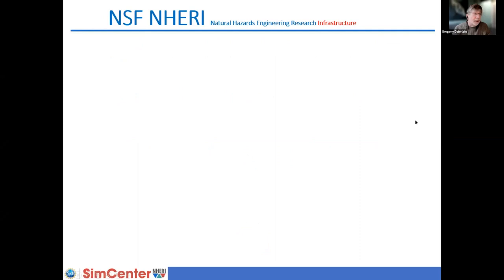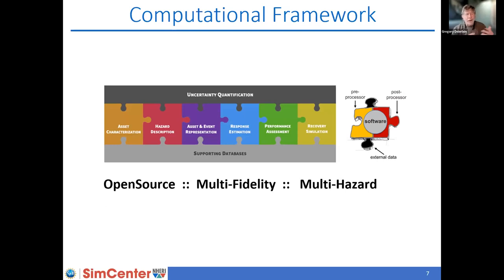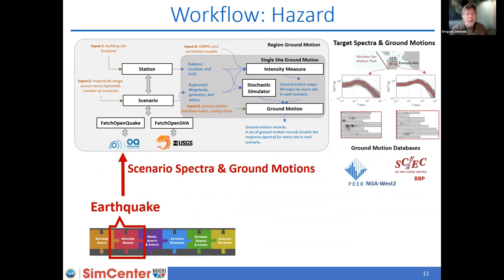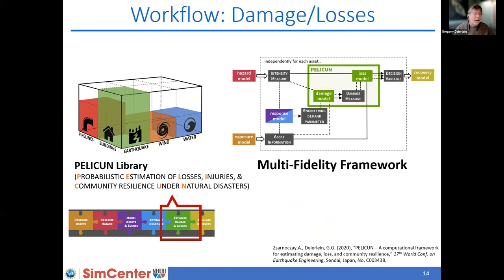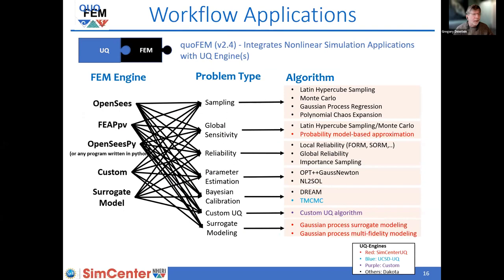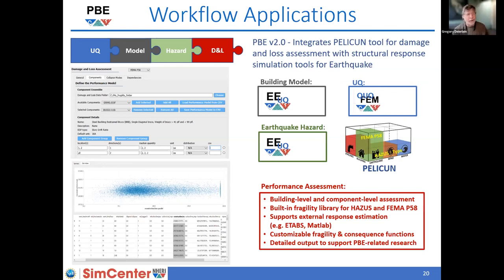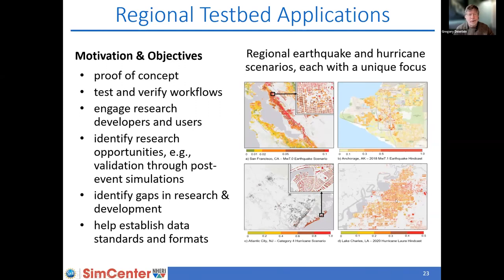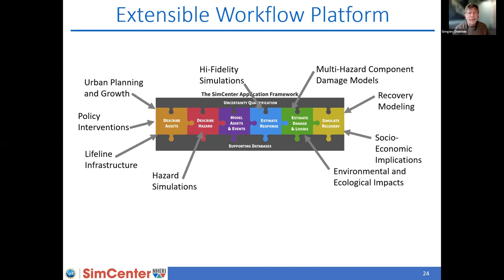Current Software: Simulation Framework and Tools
SimCenter Community Meeting, January 11, 2022